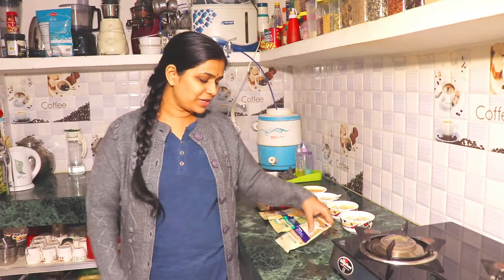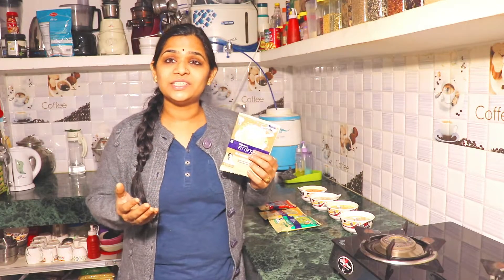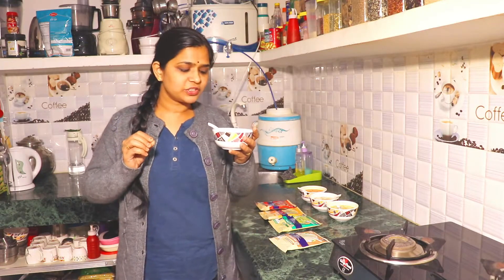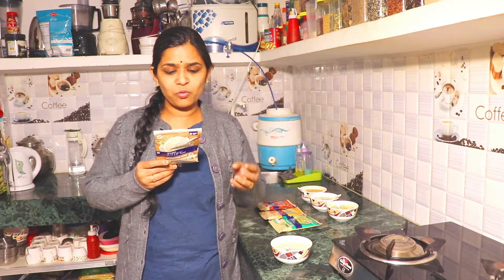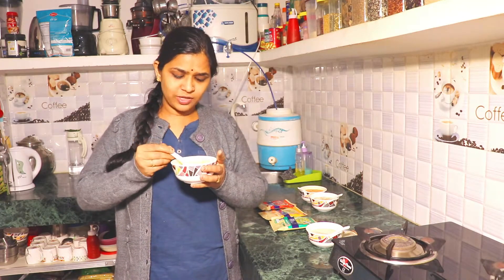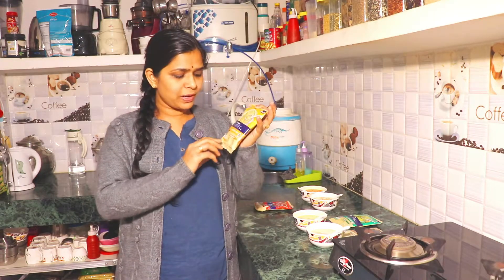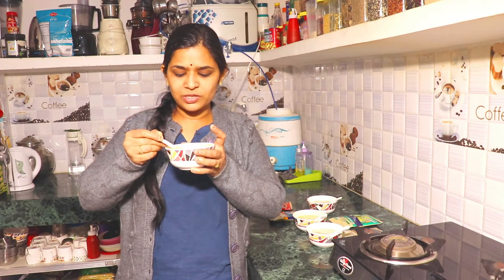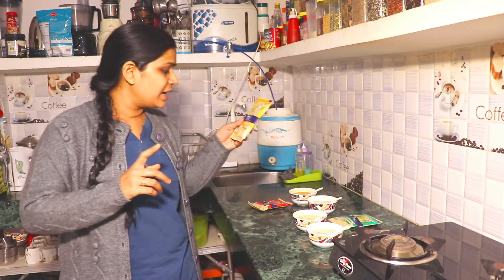Saffola FITTIFY Gourmet HI Protein Soup | Review in Hindi | Indian Mom Forever | instant soup review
Saffola FITTIFY Gourmet HI Protein Soup | Review in Hindi | Indian Mom Forever

Saffola FITTIFY Gourmet Saffola FITTIFY Hi Protein Instant Soup with Multigrain Crunchies- Italian Mix Veg

Saffola FITTIFY Gourmet Saffola FITTIFY Hi Protein Instant Soup with Multigrain Crunchies - French Mushroom Garlic

This is a Vegetarian product.

Upto 4X Protein compared to regular soup (per serve basis)

Created by nutritionists & curated by celebrity chef Kunal Kapur

No Added Preservatives
No Artificial Colour
No Animal Extracts

quick and easy vegetable soup recipe
HI Protein Soup,Saffola FITTIFY Gourmet HI Protein Soup
italian soup
italian mix veg soup
French Mushroom Garlic soup
instant tomato soup
tomato soup
saffola soups
vegetable soup
healthy soups
hi protein food
hi protein diet
saffola soup
best instant soup
vegan soup
slim diet plan
saffola corn soup
saffola hi protein tomato soup